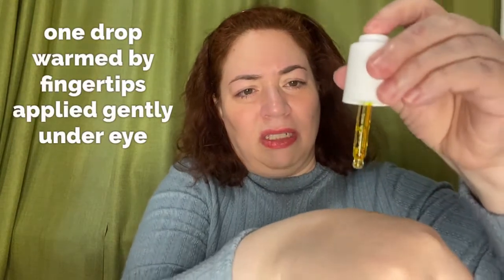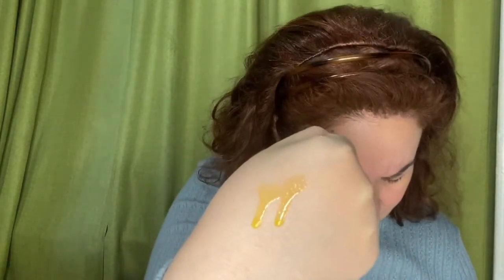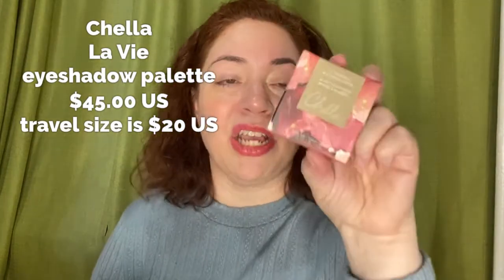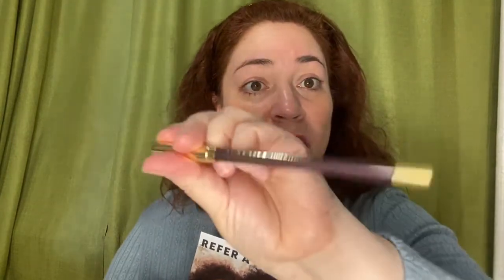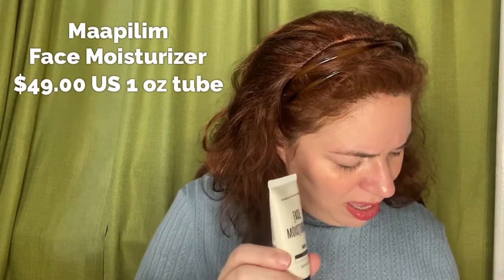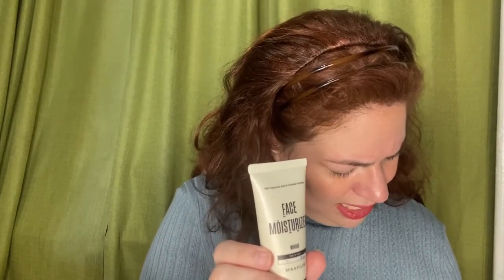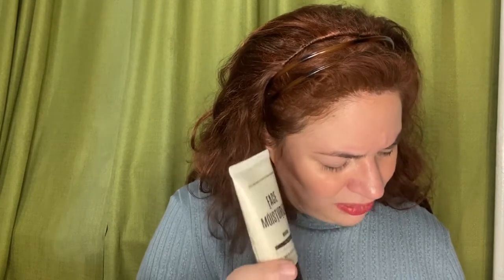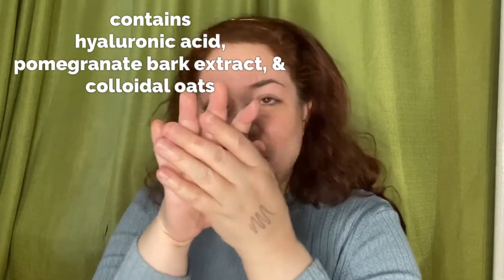Allure Beauty Box April 2021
Today is Allure Beauty Box April 2021 review. Did you get the Allure Beauty Box? Unboxing and first impressions! Let me know what you think of Allure Beauty in the comments below.